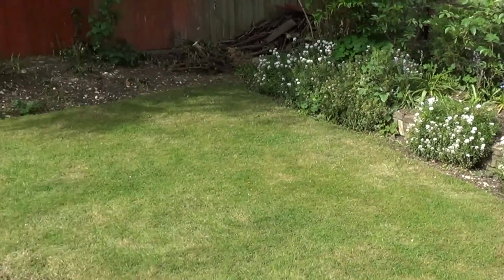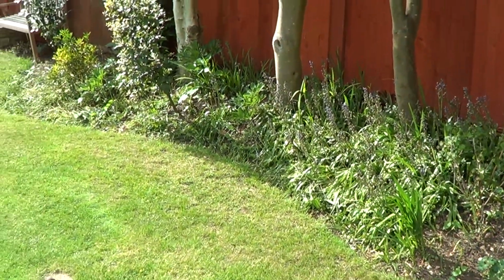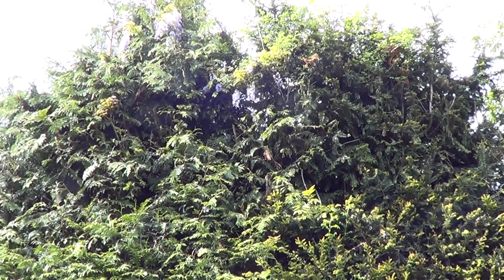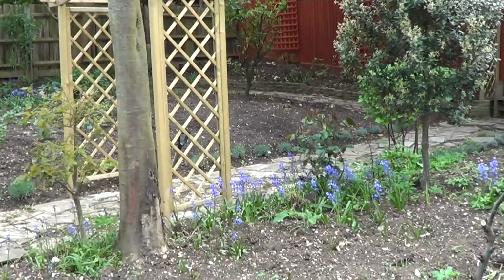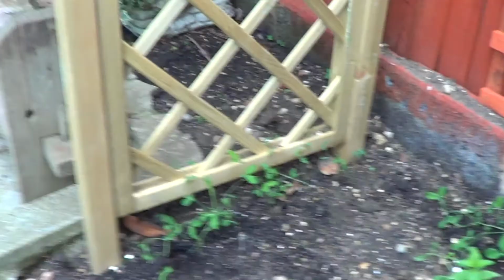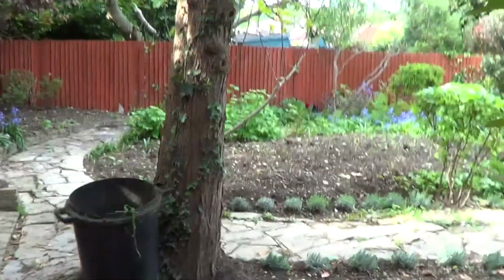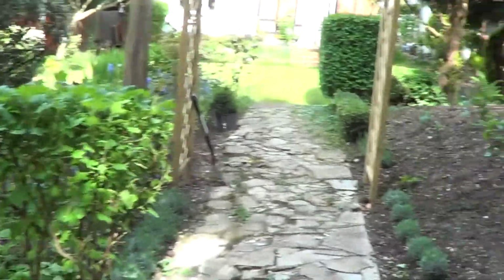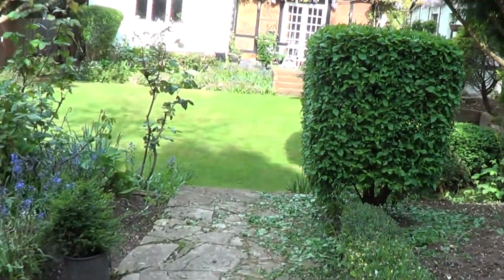Back Garden May 2015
My Garden Blog Into the middle of May and progress happens in fits and starts.  Hostas starting to show, first rows of dahlias are in, lavender borders started.  Al beginning to take shape but a real feeling that I am not keeping up!